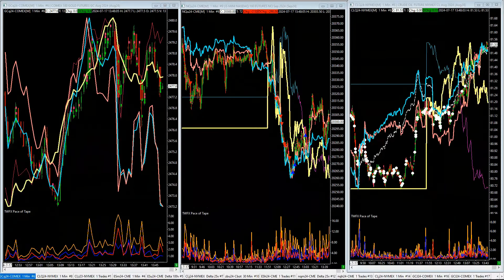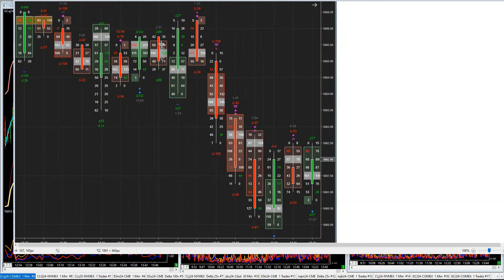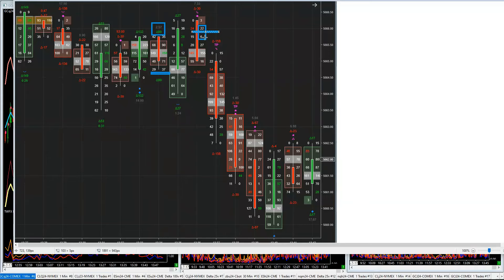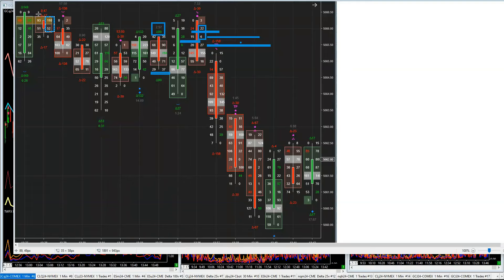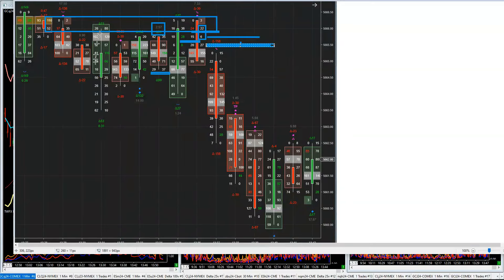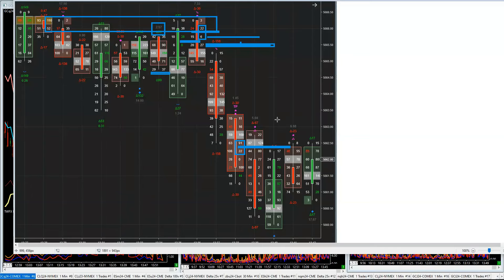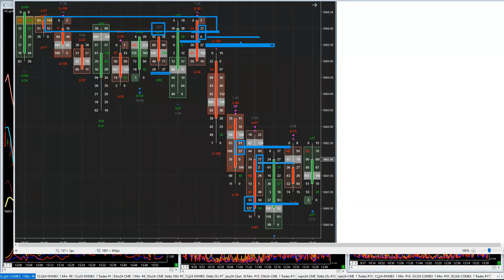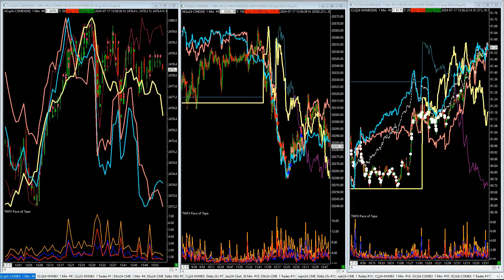“Charlie D” Price Reversal, Not Candles